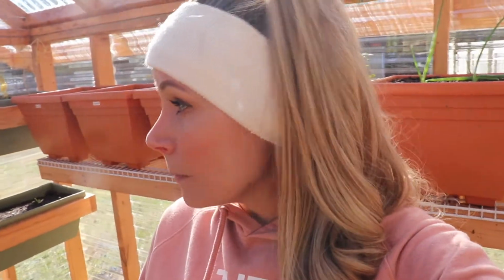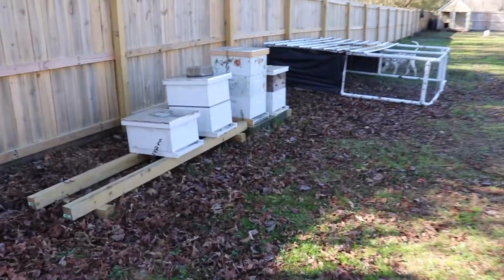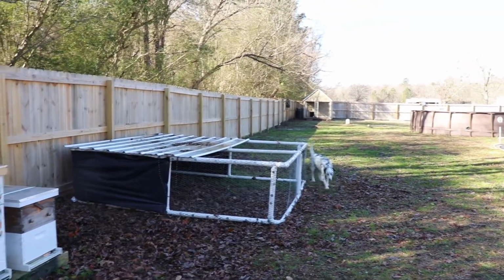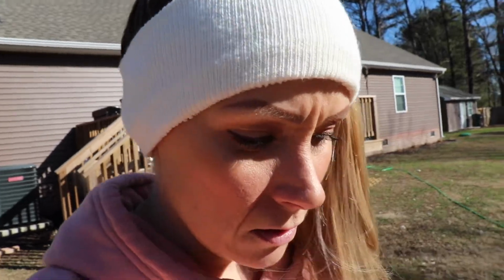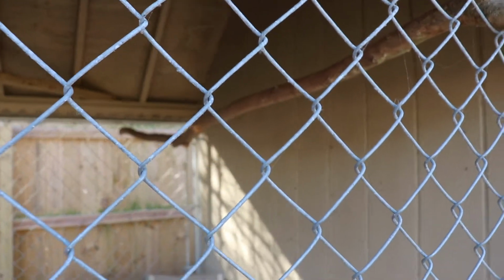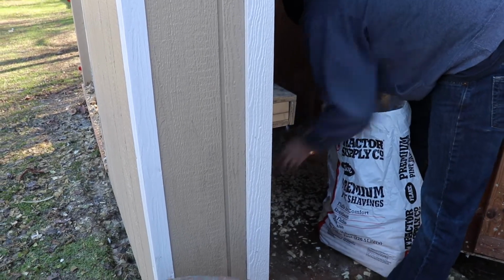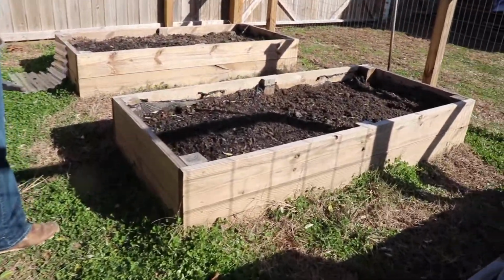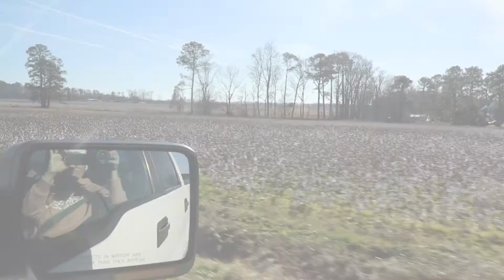Wood Burning Stove 🔥|| DIY Wood Stove Install || Heating Your Home with Wood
Hello friends!

EVER since we moved from our sweet lil home in Alaska,  I have desperately missed my wood burning stove! Gas fireplaces just don't cut it for me. I miss the wood smell & the crackling of the fire! Can anyone relate?

Not to mention how handy they can be to heat your entire home & for cooking if you have a power outage! The calm, ambience that a wood burning stove adds to your home is undeniable!

Our new home here in VA didn't have a fireplace at all! Sad day, sad day!

I've been hinting to Joe since we moved in, that maybe we could install one??? (wink, wink)...Well, as usual, I wore him down & he finally gave in! Hehe.

Come hang out with us today as we chop some firewood and walk you through how we installed our very own wood burning stove ALL by ourselves JUST in time for the cold winter season!

List of supplies & total cost of our project is below!

It turned out wonderfully as does everything Joe creates...and I know it will keep our little home toasty & warm for years to come!

Break down of supplies & costs:

1) Home Depot- Bricks $368
2) Lowes-Tile for hearth $168
3) Ebay- Wood stove (Breckwell SW180 bay front wood burning) $1,060
4) Ebay- Ceiling support box $127
5) Lowes- Grout $16
6) Lowes- Construction adhesive $100
7) Lowes- Chimney elbows $300
8)Lowes- Roof flashing $80
9) Lowes- Chimney pipes $600
10) Tractor Supply Co.- Stove pipes $36
11) Tractor Supply Co.-Stove pipe elbows $25
12) Lowes- Chimney cap $38
13) Lowes- Wall bands $75
14) Lowes- Molding $26
15) Ebay- Chimney adapter plate $30
16) Lowes- Roofing tar/culk $6
17) Lowes- Tile/brick mortar $32

Total cost for our NEW stove: $3,087

Also, I want to hear from you...do you have a wood burning stove??? What is your FAVORITE thing about having one?

I hope you enjoy this video, give us a thumbs up friends. Cheers!

4. 🛒 Check out our Amazon storefront to see ALL of our favorites

AMAZON LINKS FOR YOUTUBE EQUIPMENT I USE:
Camera equipment: Canon rebel EOS SL2 camera & video recorder (Amazon)
Rode microphone (Amazon) Microphone wind buff (Amazon)
Mini tripod stand with flexible legs (Amazon)
Easy clip on lapel microphone (Amazon)
60" tripod stand (Amazon)
USB battery charger with 2 extra batteries (Amazon)
128GB SD card (Amazon)
Apple mac book air 13.3" (Amazon)
Macbook air USB adapter (Amazon)
Hard drive 4TB (Amazon)
700W professional soft box lights (2) (Amazon)
Ruko F11Gim drone with camera (Amazon)